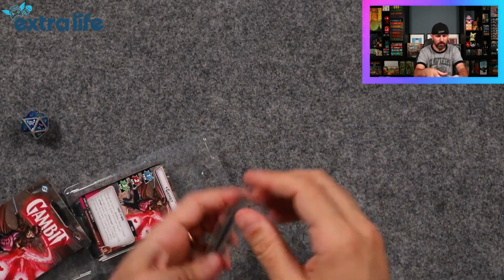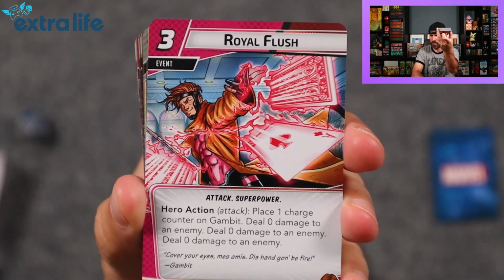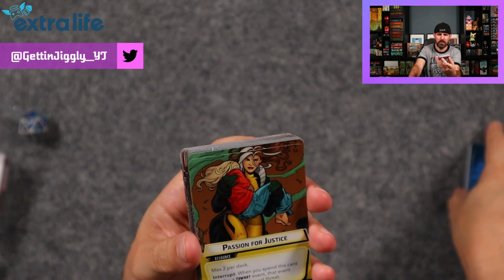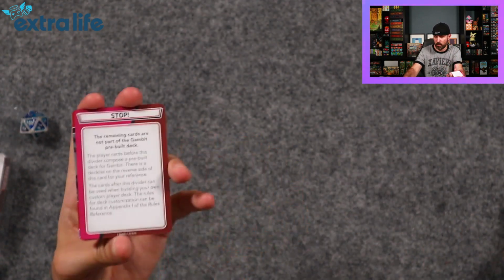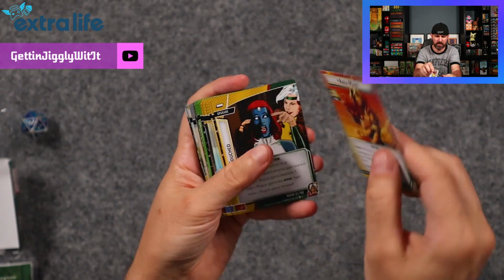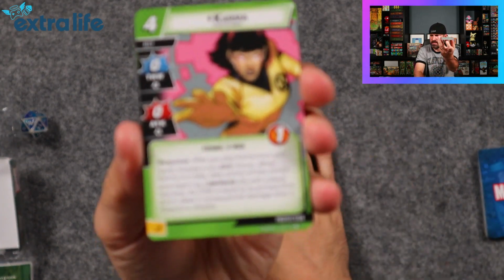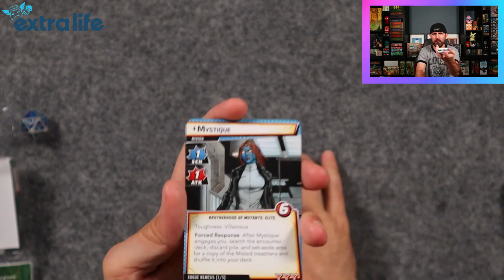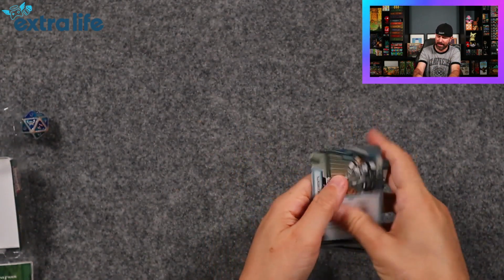Marvel Champions Gambit and Rogue Hero Pack Unboxing and Deck Overviews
Opening the Marvel Champions Gambit and Rogue Hero Packs by Fantasy Flight Games and providing an overview of how the deck works. @FantasyFlightGames1

100 BCW Top Loaders
250 PC Gems/Jewels for Games
4 PC Felt Hexagon Dice/Game Piece Trays
Vallejo Wizkids Paint Set
Game Night Score Book

💜 Rogue & Gambit Gameplay: Coming Soon

Cursed with an uncontrollable ability to absorb the powers and memories of anyone she touches, Anna Marie ran away from home as a teenager. Professor X offered her a place at his school where she could learn to harness her power for good. Now, she fights for justice as a member of the X-Men, Rogue!

This southern belle blasts her way into battle with this expansion pack, which introduces Rogue as a new playable hero along with her sixteen signature cards. With a pre-built Protection deck ready to play from the get-go, you’ll be able to stop the villain’s attacks in their tracks from the moment you open the box. With her abilities changing depending on who she touches, Rogue is a versatile hero who can face any threat.

This hero pack also includes a bonus modular encounter set featuring the cybernetically-enhanced Reavers!

For players eager to challenge Magneto and his Brotherhood of Mutants, they can get started with the Rogue Hero Pack! This expansion comes with a 40-card pre-built deck, giving players the chance to start playing right out of the box.

Raised in the seedy underworld of New Orleans as part of the Thieves Guild, Remy LeBeau left behind a life of crime to join the X-Men. Now, he uses his mutant power to charge items with explosive energy while fighting evil as the hero Gambit.

This Cajun card-thrower charms his way into the game with this expansion pack, which introduces Gambit as a new playable hero along with his fifteen signature cards. With a pre-built Justice deck ready to play from the get-go, you’ll be able to ruin the villain’s schemes with Gambit’s tricks and wit from the moment you open the box. With his ability to thwart in alter-ego form and his powerful charged attacks, Gambit is a great all-rounder who can slot into any team.

This hero pack also includes a bonus modular encounter set featuring Exodus, the herald of Magneto!